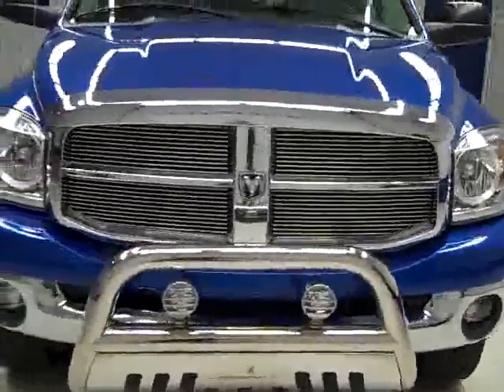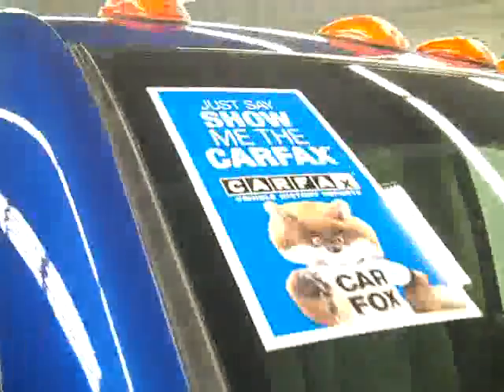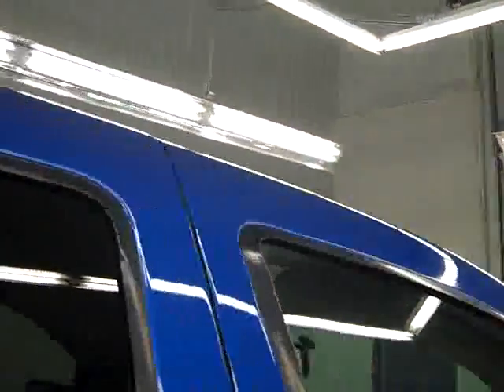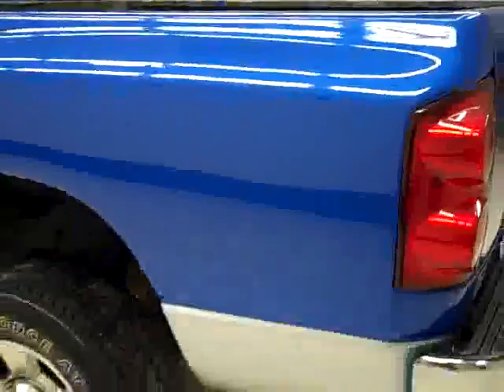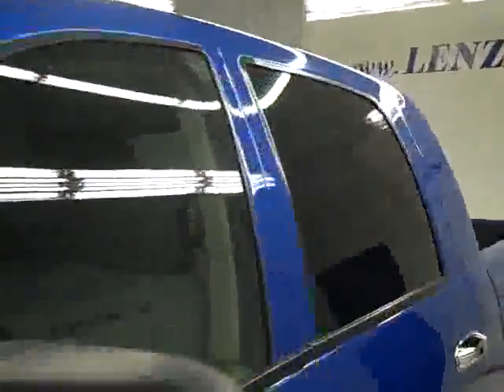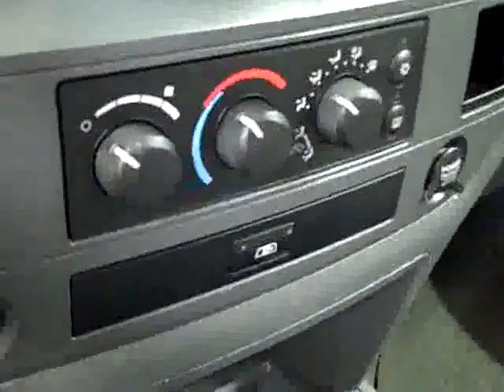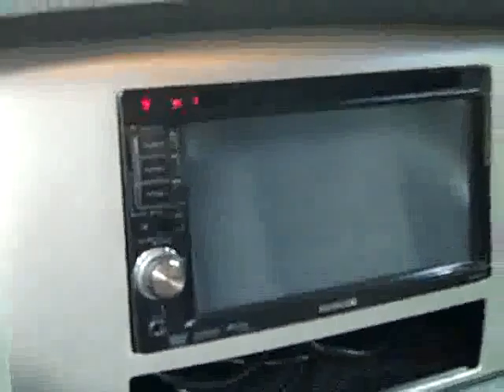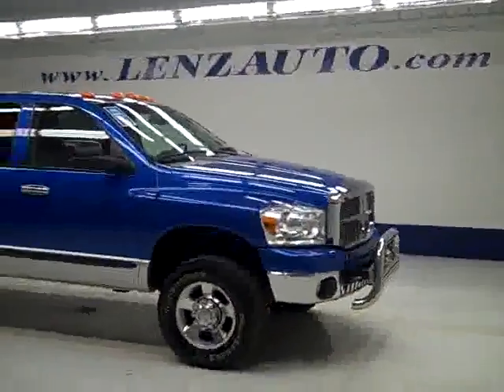2007 Dodge Ram 2500 MEGA-SHORT-SLT-5.9L DIESEL-4WD-ELECTRIC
2007 DODGE RAM 2500 Fond Du Lac, WI
Stock

536 S. Seymour St.

WATCH A FULL VIDEO OF THIS TRUCK J1042! CLEAN CARFAX! 5.9 LITER CUMMINS DIESEL(LAST YEAR OF THE 5.9L CUMMINS DIESEL! BETTER FUEL MILEAGE THAN THE 6.7L!), FULL FOUR DOOR MEGACAB CREW CAB MEGA CAB, SHORT BOX, SLT PACKAGE, AUTOMATIC TRANSMISSION, TURN DIAL 4X4 FOUR WHEEL DRIVE, GRAY CLOTH INTERIOR, POWER DRIVERS SEAT, 40/20/40 SPLIT BENCH SEATING WITH HIDDEN STORAGE COMPARTMENT, TOWING PACKAGE(RECEIVER HITCH, TRANSMISSION COOLER, & WIRING), TOW HEATED FOLD OUT POWER MIRRORS, FACTORY STAINLESS STEEL STEPBARS, SPRAY-IN BEDLINER, WHITE-LETTER FIRESTONE TRANSFORCE AT LT265/70 R17 TIRES, KEYLESS ENTRY, AFTERMARKET KENWOOD CD PLAYER WITH NAV AND DVD CAPABILITIES, POWER SLIDING REAR WINDOW, L.A.T.C.H. CHILD SAFETY SYSTEM, COMPASS/TEMPERATURE/MILEAGE DISPLAY, TINTED WINDOWS, FOG LIGHTS, CLEARANCE LIGHTS, POLISHED ALUMINUM RIMS, FACTORY FLOORMATS, BILLET GRILL, STAINLESS STEEL BUG SHIELD, AIR, CRUISE CONTROL, TILT, POWER LOCKS, POWER WINDOWS, THIS TRUCK IS ELIGIBLE FOR AN EXTENDED PARTS AND SERVICE AGREEMENT! FACTORY WARRANTY ON CUMMINS DIESEL UNTIL 100,000 MILES! CLEAN CARFAX! VERY VERY CLEAN INSIDE AND OUT! RUNS AND DRIVES EXCELLENT! THIS IS ONE OF THE SHARPEST 2007 DODGE RAM 2500 MEGA-CAB SHORTBOX CUMMINS DIESELS YOU WILL FIND ANYWHERE! VERY SHARP ELECTRIC BLUE PEARL OVER SILVER TWO TONE PAINT SCHEME! YOU WON'T WANT TO MISS OUT ON THIS SUPER SHARP RIDE! MAKE YOUR MOVE BEFORE THIS ONE IS GONE! 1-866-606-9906. VIEW OUR COMPLETE INVENTORY OF OVER 350 TRUCKS AND SUV'S . ***If you are looking for financing Lenz Truck Center can help!  We have on the spot financing! Bad Credit or Good we will work with your 17 banks to get you approved and for a great rate! If you live far away or close to us we make it our promise to make sure you are a happy customer before, during, and after the sale! Lenz Truck Center has been in business and family owned for 20 years! With a new generation taking over we plan on making this the place you and your children buy their next vehicle! Lenz Truck Center is the country's fastest growing dealership!  Lenz Truck Center has grown from about a 40 vehicle inventory in 1999 to over 400 today!  Our selection is unmatched in the industry with more high quality used diesel trucks than anyone in the Midwest. All here in Fond du Lac, Wi!  All of our vehicles are Lenz Certified and ready to be delivered!  All prices are plus any applicable state taxes and service fees.  We will do our best to keep all information current and accurate, however the dealership should be contacted for final pricing and availability.